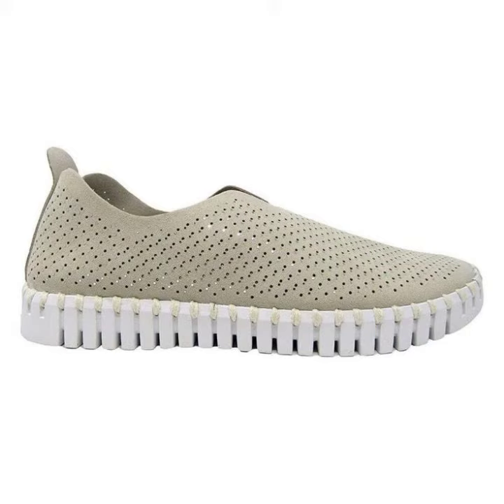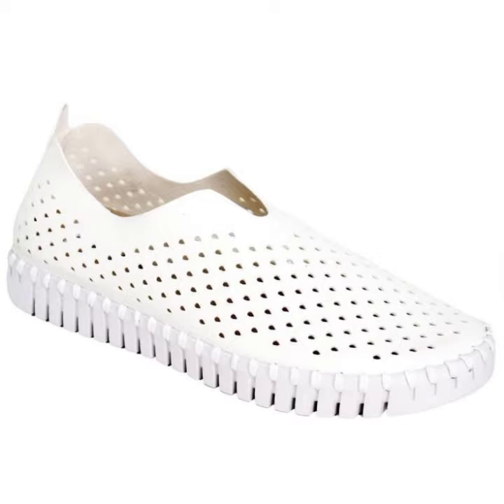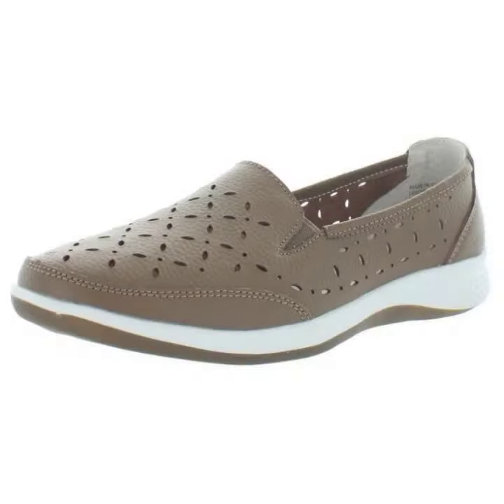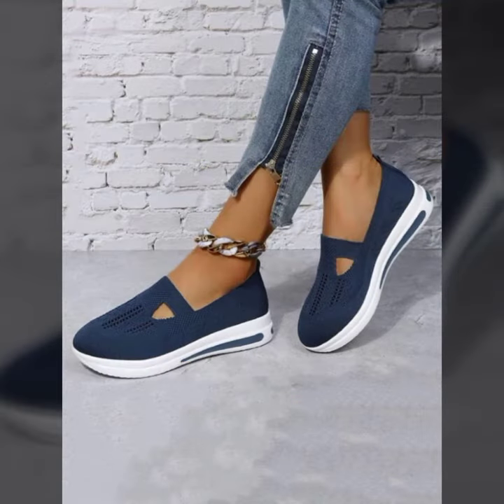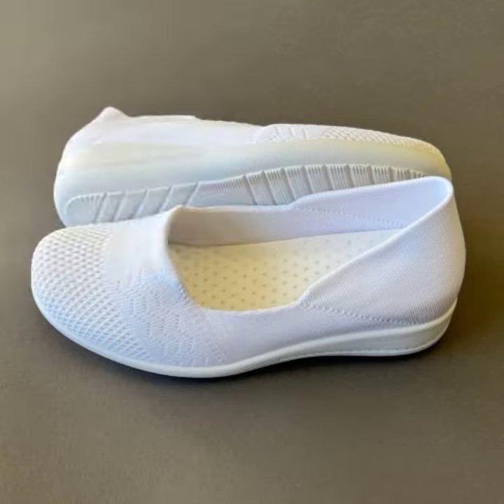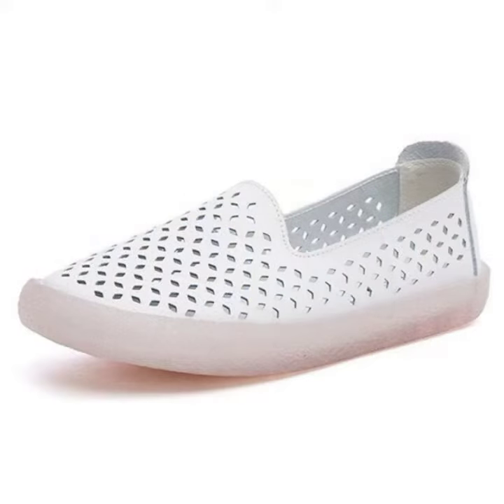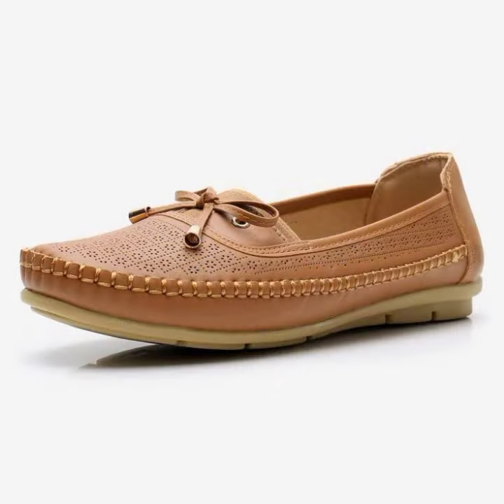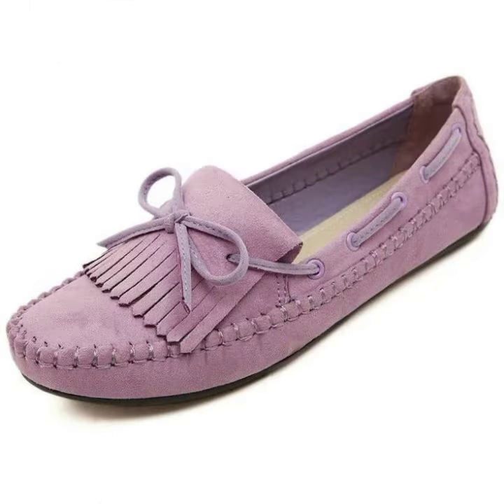Brilliant spring collection slip on toe shoes for women | genuine leather handmade footwear